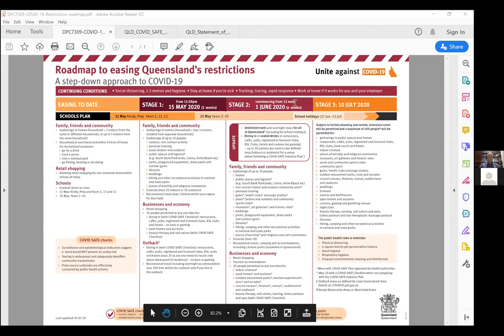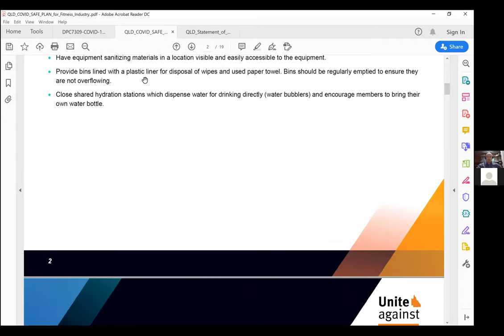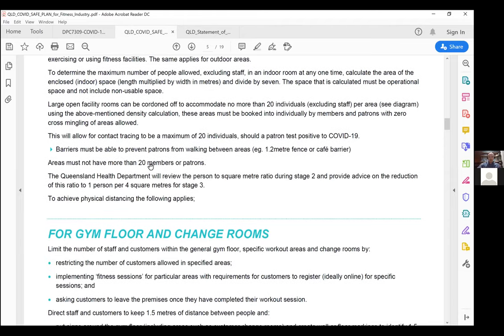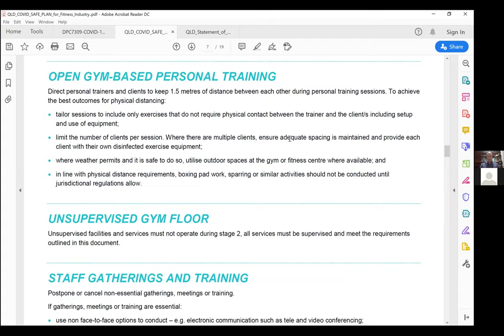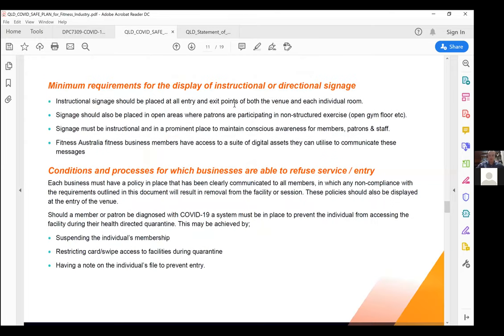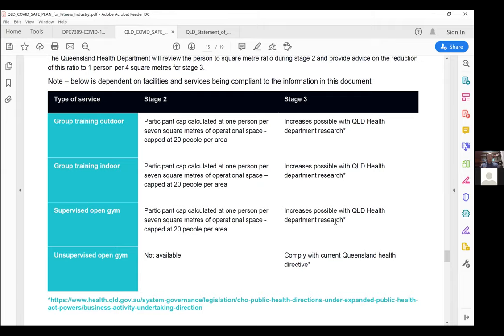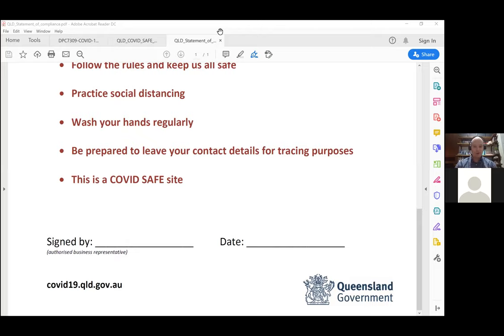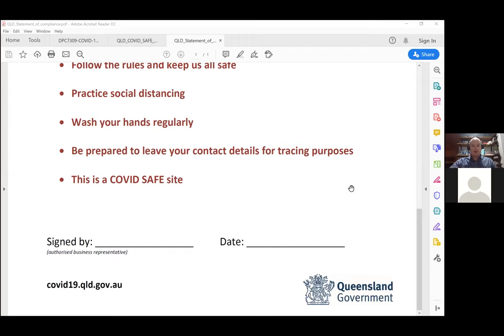OPERATIONAL IMPLEMENTATION OF QLD COVID-SAFE PLAN FOR FITNESS INDUSTRY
Fitness Australia's General Manager Operations will guide you through how to implement the newly released QLD COVID-SAFE PLAN FOR FITNESS FACILITIES to ensure you fully understand the requirements, and operational aspects of the plan as outlined in the QLD roadmap.